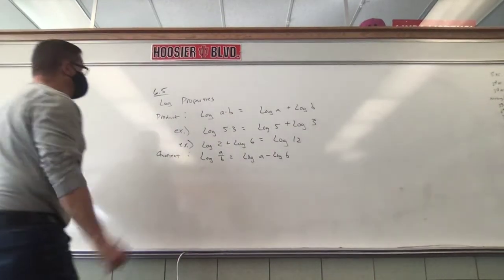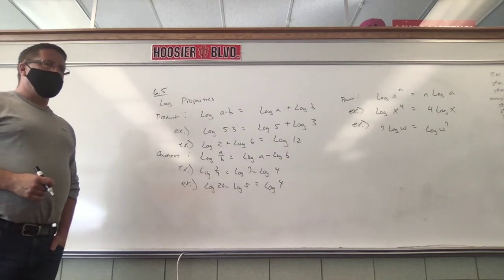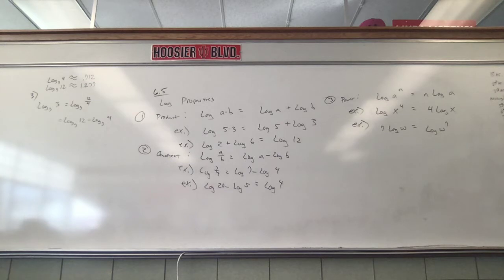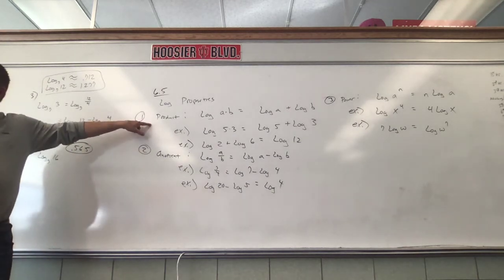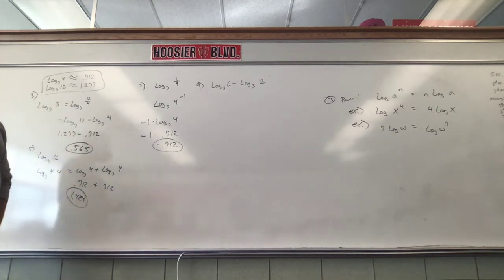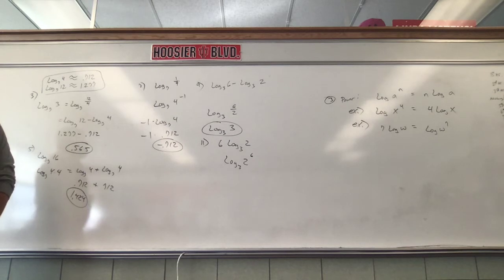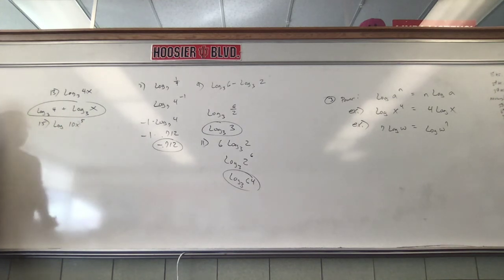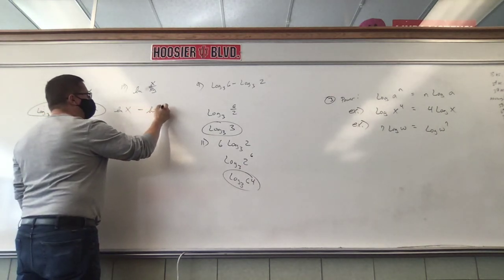4:22:21 Algebra 2 Lecture Section 6 5 part 2